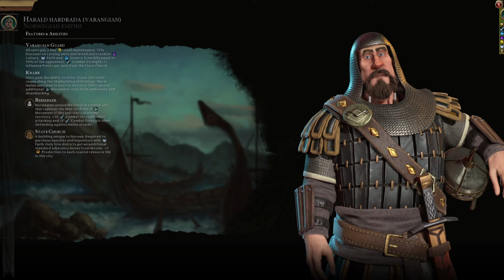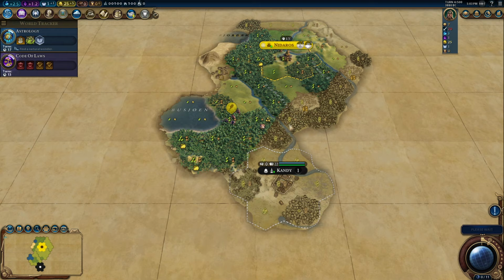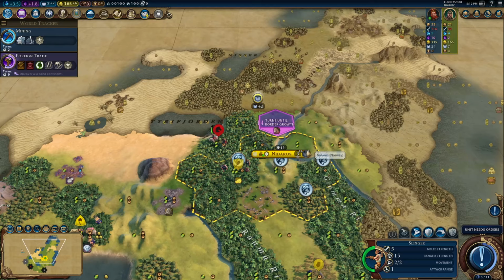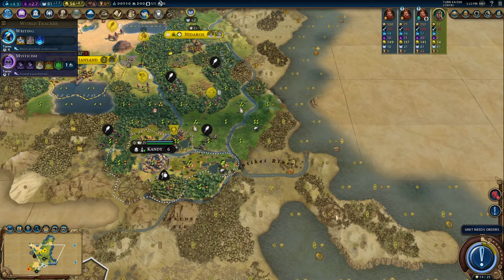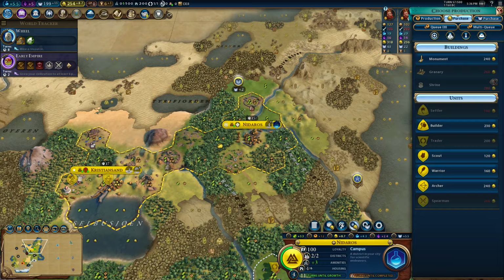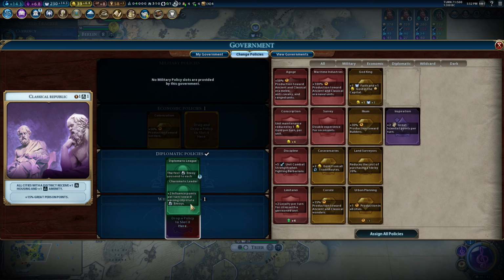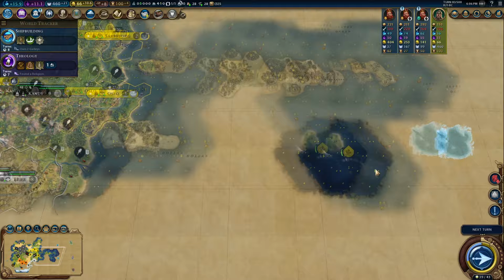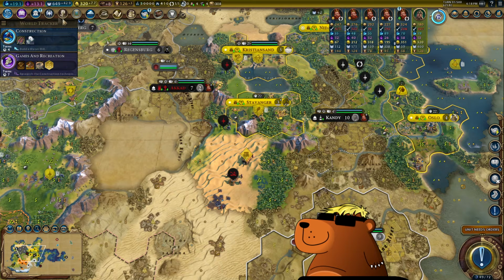Civ 6 But This Challenge Tested Me To My LIMIT!!! – (#1 Deity Norway Civilization VI)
In this game of Civ 6, we’ll be playing as Varangian Harald’s Norway, and the objective today was to try a challenge that seemed fairly easy at first in Civilization Six!

The premise is simple. Keep every city state alive on a map with ONLY Frederick as your opponent. Points on the board for every surviving city state at the end of the game. The catch is, we’re ONLY dealing with Frederick. This will be very, VERY hard…!

Find the full playlist here:

00:00 – Hello & Welcome! Game Explain
03:22 - Turn 1! Not A Classic Norway Start...
06:53 - Civics And God
10:51 - Sometimes A Good Holy Site Is Good Enough
15:00 - Am I Seeing Double?
18:56 - Keep Em Close. Keep Em Safe.
22:58 - A Cheap Way To Grind Era Score!
26:44 - Warnings From Down South, Taruga!!!
30:07 - Grinding Era Score
33:21 - King Of Germany, Italy, Burgandy!!!